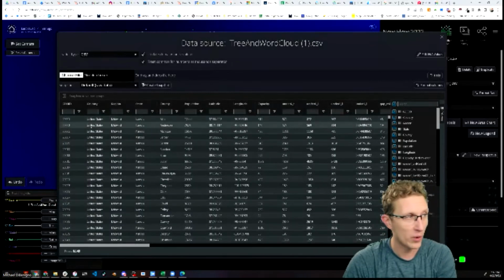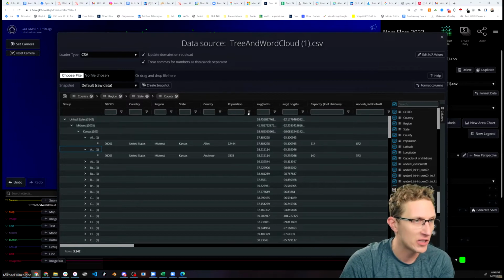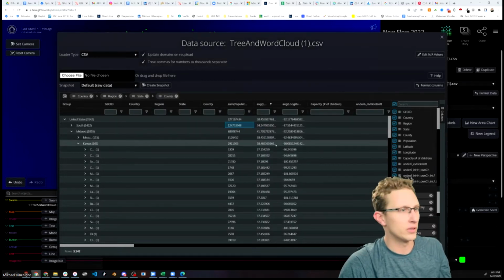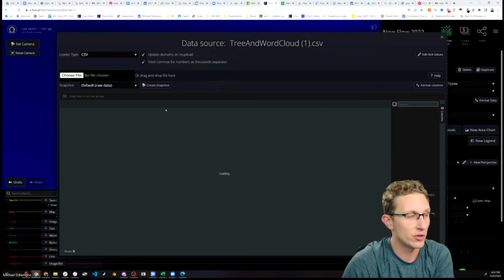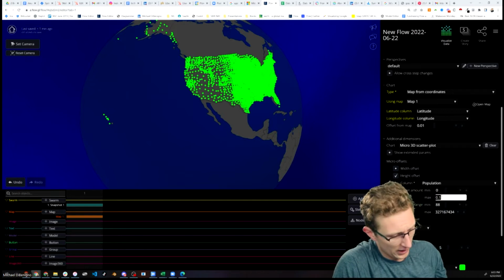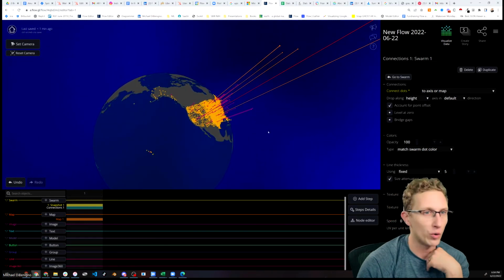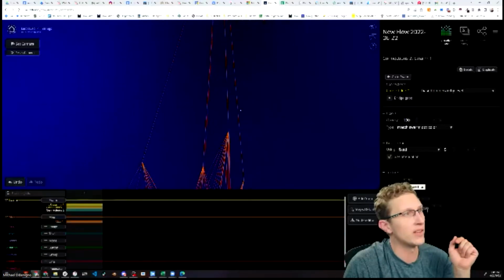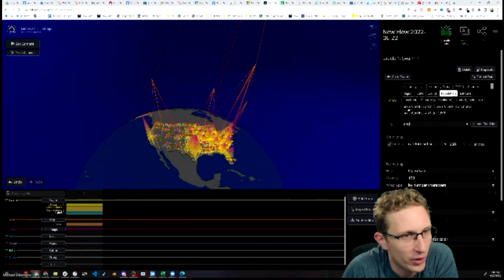Flow Immersive: Geospatial Hierarchy Data using Snapshots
0:00 Intro
1:58 Uploading the Dataset
2:46 Setting up the Data
4:27 Formatting the Data
5:00 Creating a Snapshot
7:47 Creating a Connection
10:00 Adding Conditions
11:55 Scaling the Data